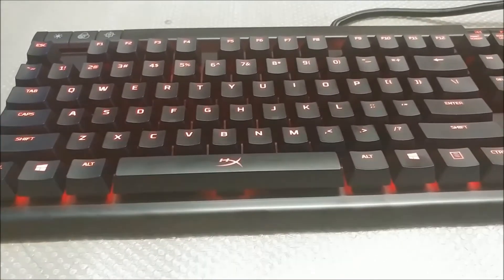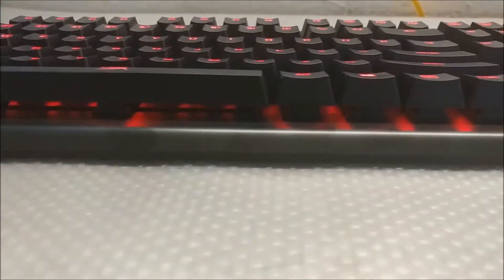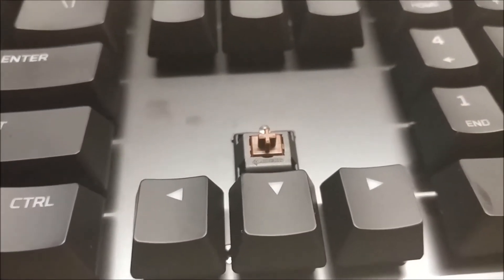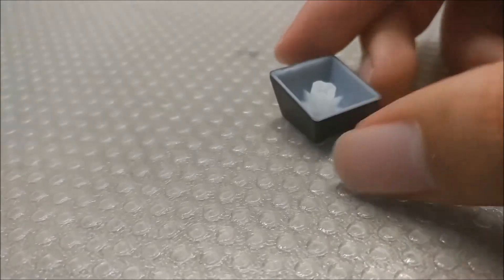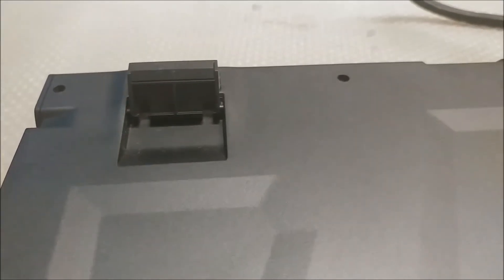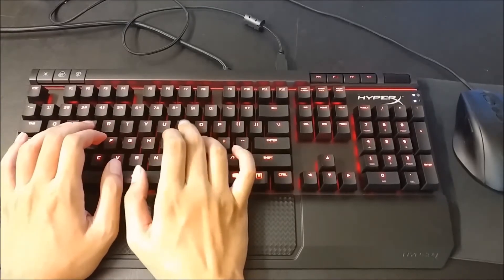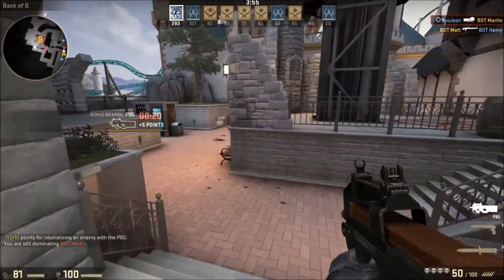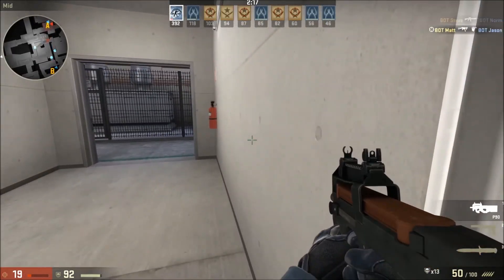Kingston Hyper X Alloy Elite Mechanical Keyboard Review (Mx Brown)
If you want to support and the channel and buy the keyboards here are the links to the keyboards

*Also I lost the intro.